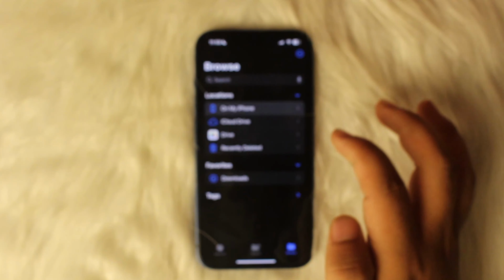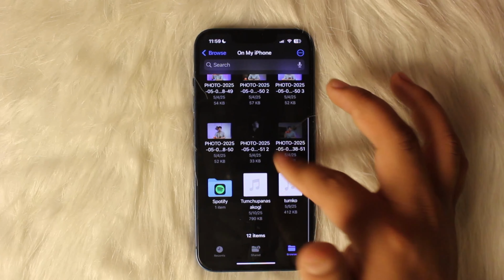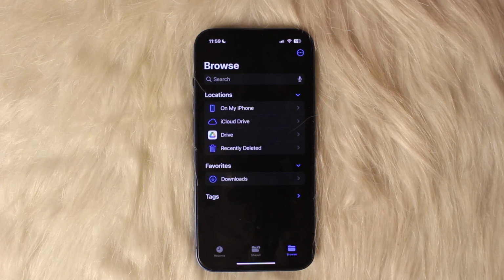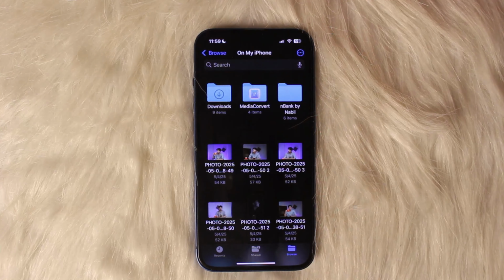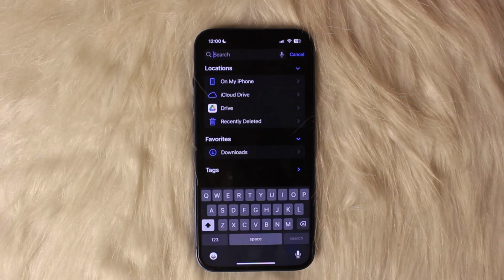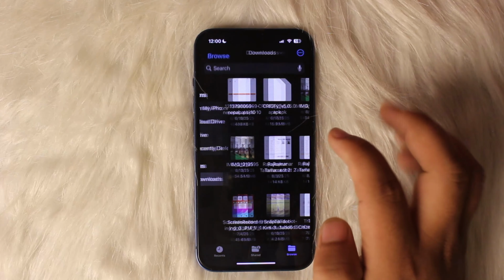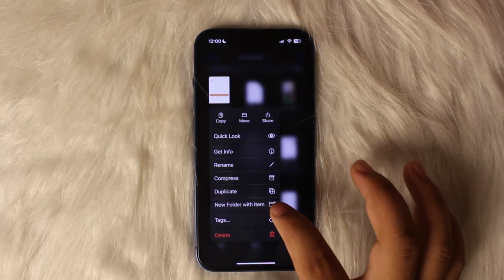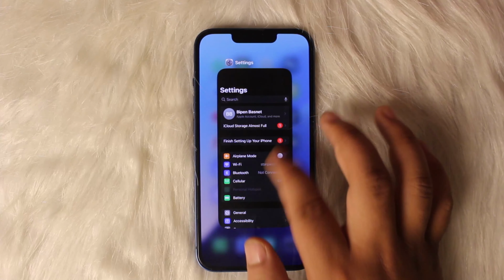How To Use Files App On iPhone - Step By Step Guide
The Files app on iPhone is Apple’s built-in file manager that allows you to access, organize, and manage documents, downloads, and media directly from your device. Whether you’ve saved a PDF from Safari, downloaded an image, or need to locate an old bank statement, the Files app serves as a central hub to handle it all.

When you open the Files app, you’ll see a simple interface with a 'Browse' section. Tapping on 'On My iPhone' reveals all locally stored files categorized into folders such as Downloads, Media, or custom folders you may have created. For example, downloaded images or bank documents can be quickly accessed here.

You can also use the search bar at the top to find files by name. This is especially useful if you're not sure where a file is stored. Recently deleted files can be recovered through the 'Recently Deleted' section, while 'Favorites' helps you jump to frequently accessed items.

To keep things organized, the Files app lets you create new folders, move files between folders, rename, duplicate, or delete them. Long-pressing a file reveals options like 'Quick Look' for previews, 'Get Info' for metadata, and the ability to move items or add them to folders with ease.

Timestamps:
0:00 Introduction
0:09 Overview of Files app
0:23 Navigating storage and file locations
0:46 Using search and organizing files
1:13 File options and folder management
1:16 Conclusion